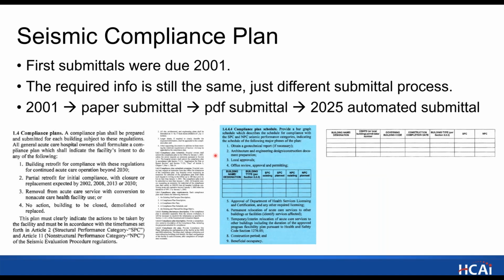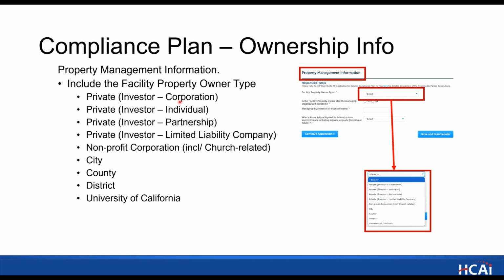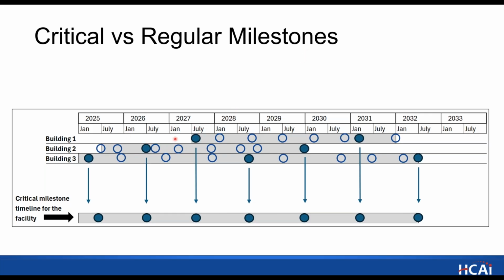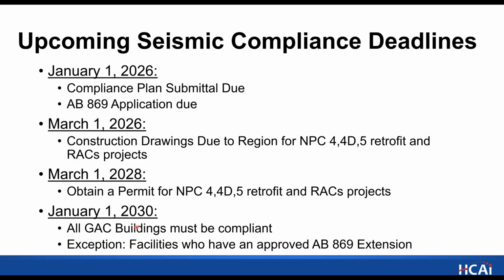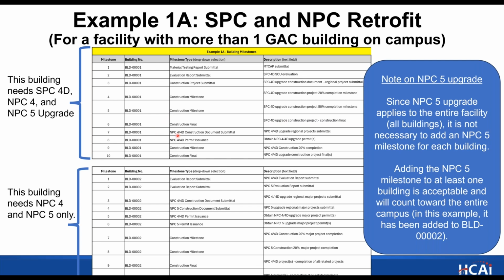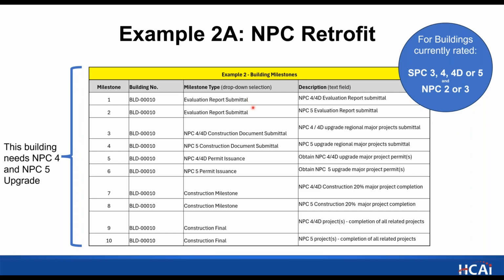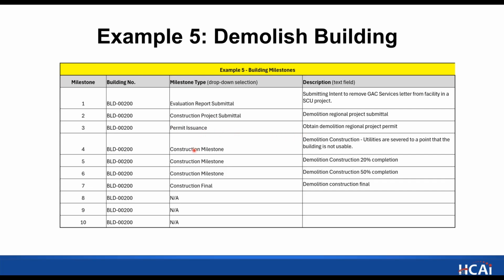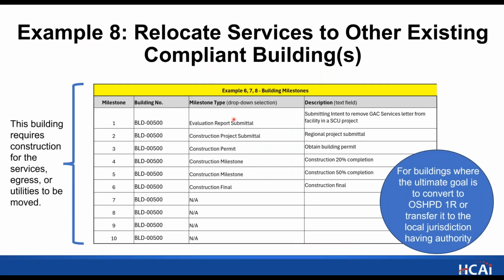HCAI Webinar | Developing a Seismic Compliance Plan